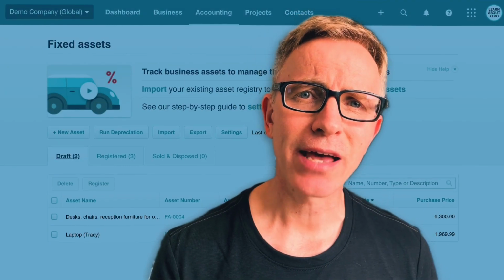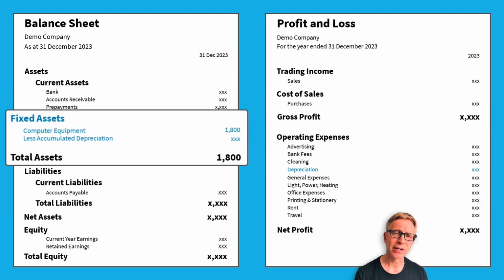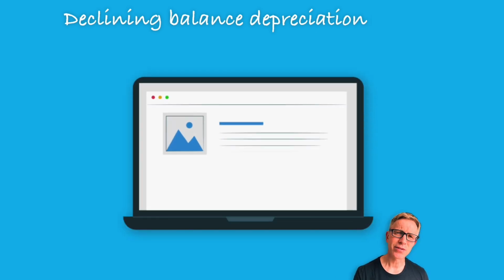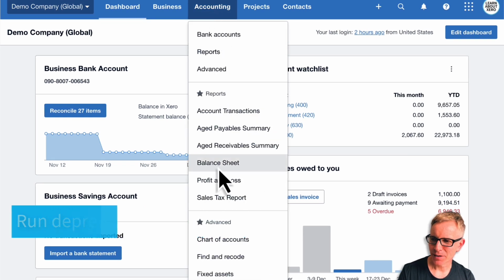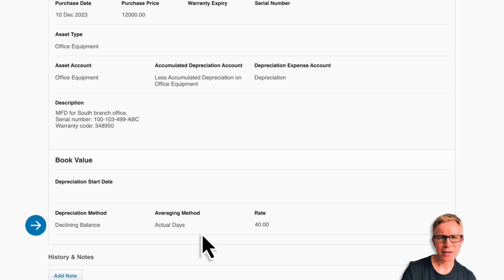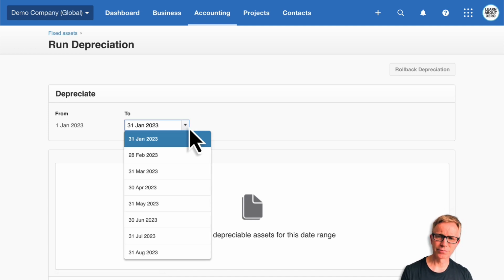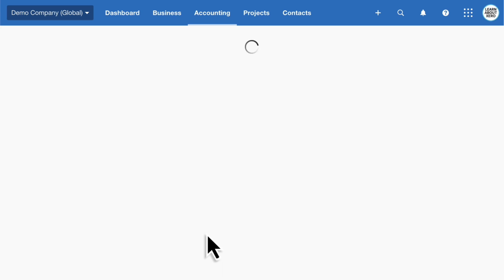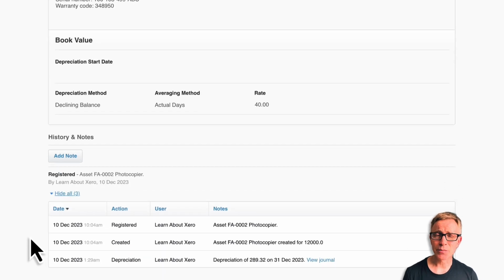Depreciation in Xero: A complete guide for beginners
Learn about depreciation and see how to run depreciation in Xero.
Understand different methods of depreciation such as the straight line method and diminishing value (or reducing balance) method.
Understand how asset types in Xero affect depreciation.

See how depreciation affects the profit and financial position of your business.
Learn the impact of depreciation on the Profit and Loss (or Income Statement) and the Balance Sheet.

🕔 Timestamps 🕔
00:00 Intro
00:17 What depreciation is
00:29 Why depreciation is important
00:55 Straight line depreciation
02:02 Declining balance depreciation
03:16 Review fixed asset details in Xero
04:46 Run depreciation in Xero
06:22 How Xero calculates depreciation
07:18 View the depreciation journal in Xero